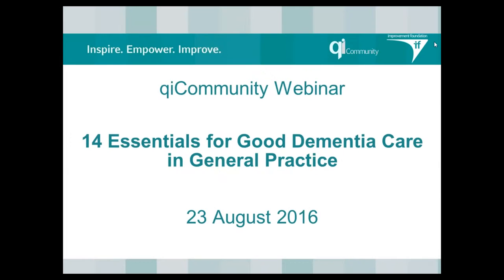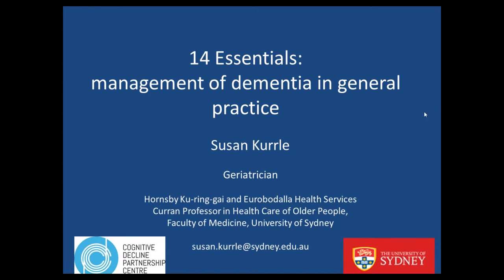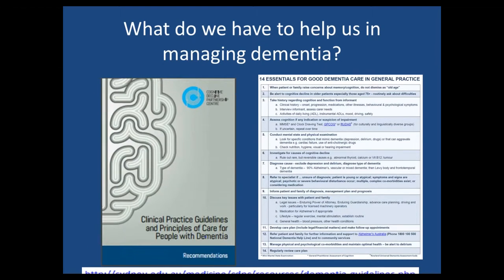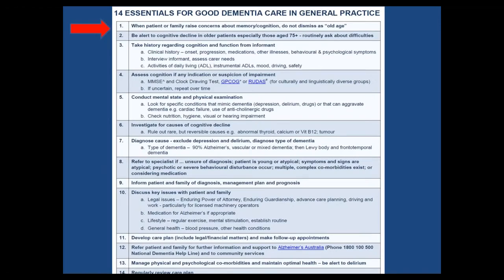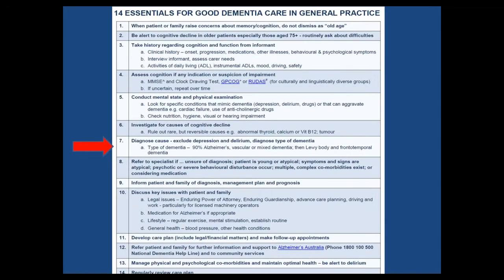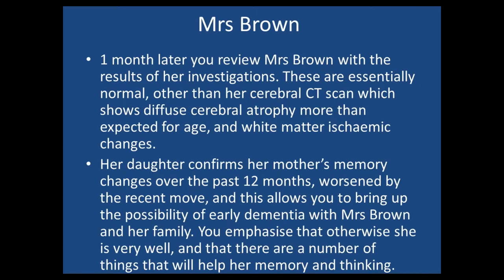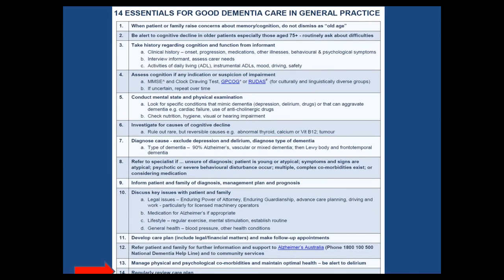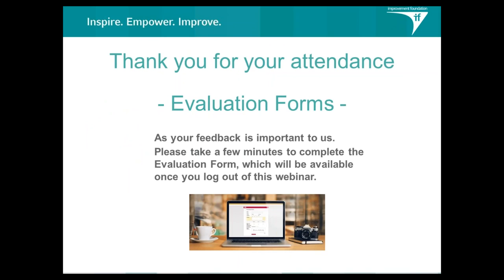14 Essentials for good Dementia care in General Practice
Professor Sue Kurrle has been involved with the recent development of national clinical practice guidelines for management of dementia. In this video Sue and Dr Andrew Knight discuss a a patient based case to illustrate how this guideline might be used in general practice and discusses the evidence behind each of the recommendations. The presentation also briefly looks at the recently released Clinical Practice Guidelines for the Management of Dementia and how they might be applicable to general practice.